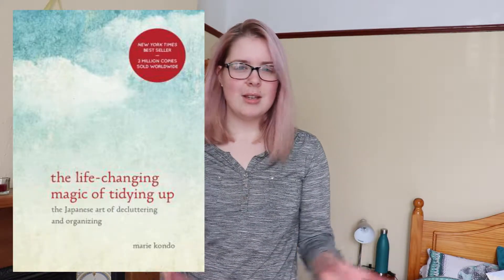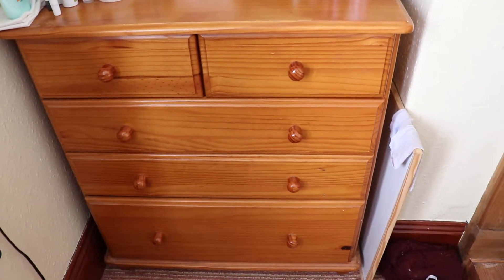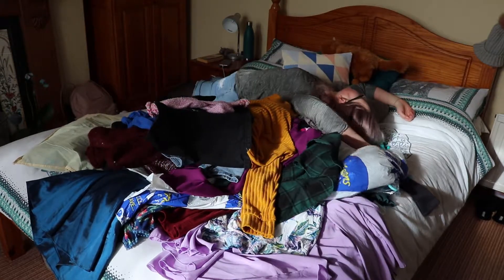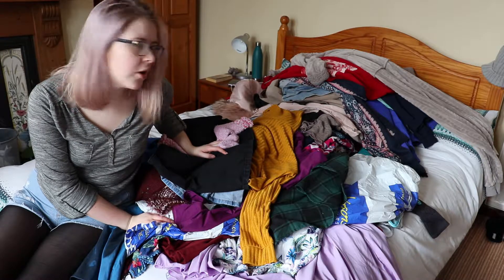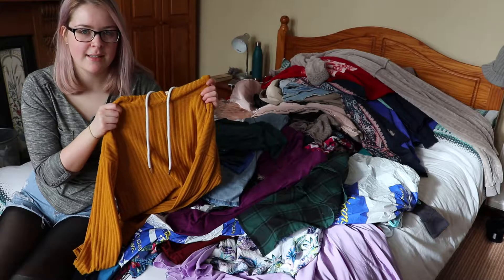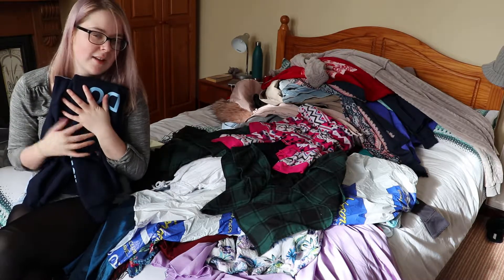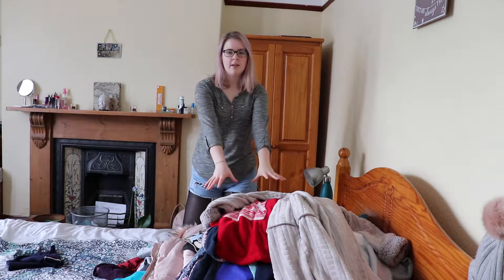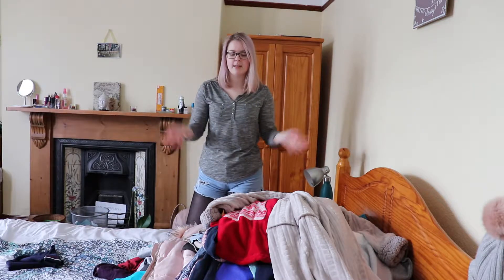Konmari Step 1: Clothes